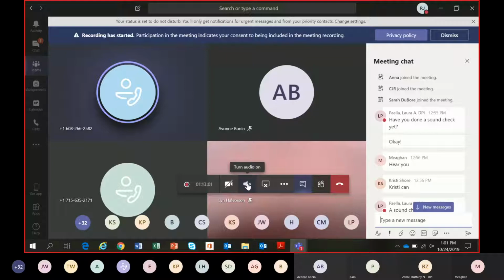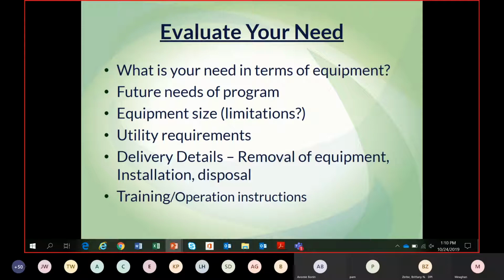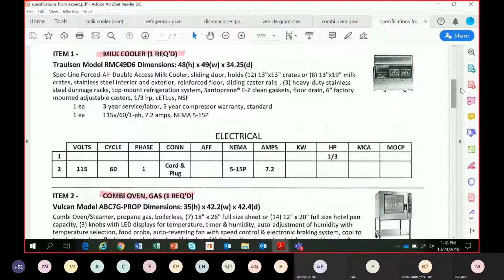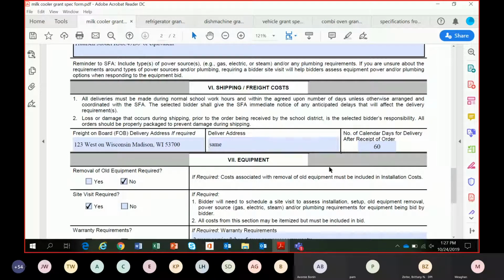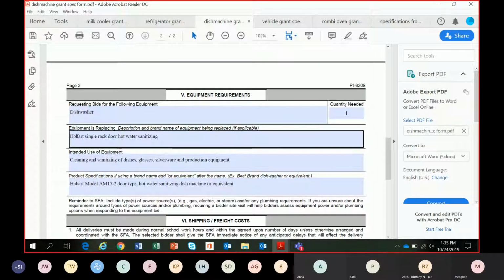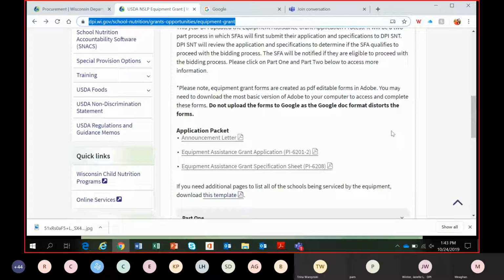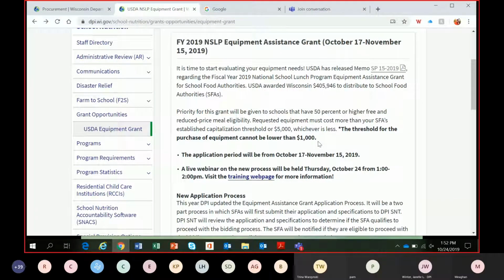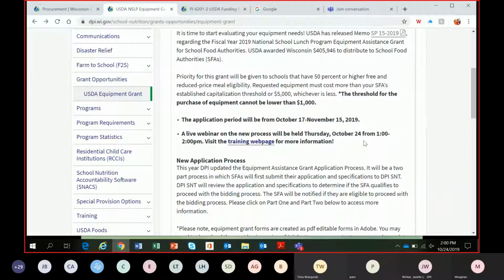Equipment Grant Live Webinar